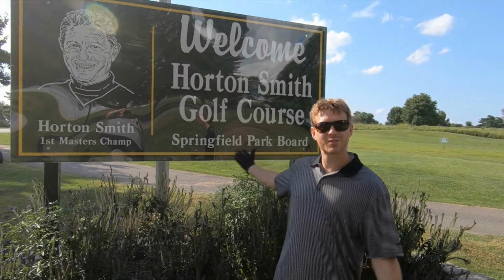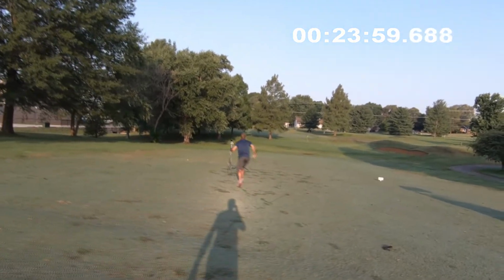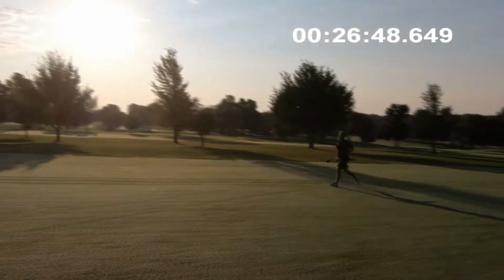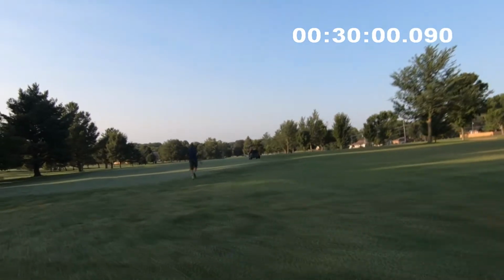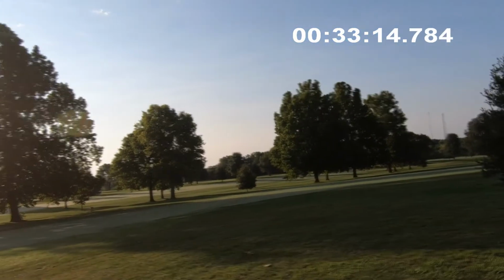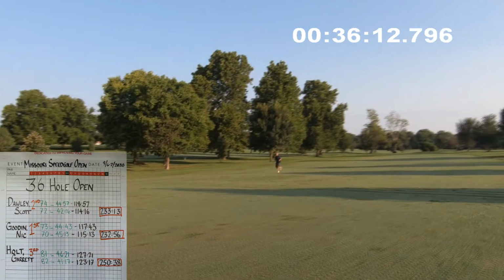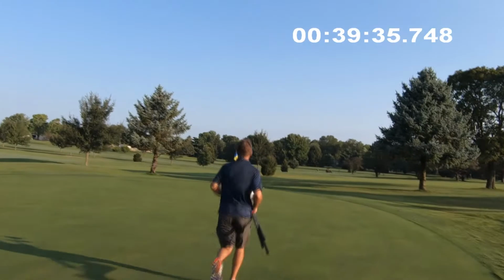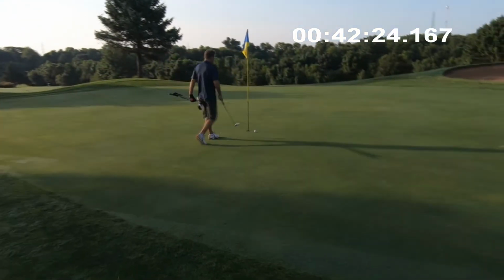2020 Missouri Speedgolf Open - Scott Dawley - BACK 9 IN FULL w/ Commentary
Scott shoots an incredible 2 over par 72 in just 42 minutes!

I was just excited to witness and capture some of the highest levels of speedgolf play, that of which we could have seen history in the making! A few more putts drop and he threatens the World Record of 108:56! Now we all stand to grow and gain off his performance as there are always tips and tricks to help improve all our unique play styles, club choices, pacing, mental focus and all the other nuanced factors that add up to playing 18 holes and running 4.5 miles in under an hour!

Future events, past results and all the other speedgolf news in the USA!

🎧 Music♩♪♫♬ Volume: ▁ ▂ ▃ ▄ ▅ ▆ █ 100 %